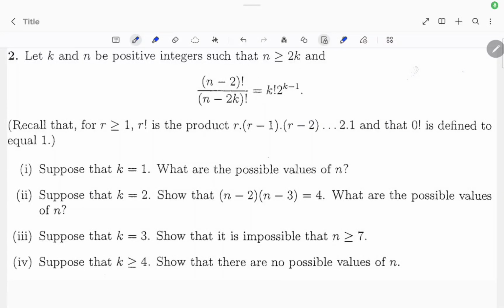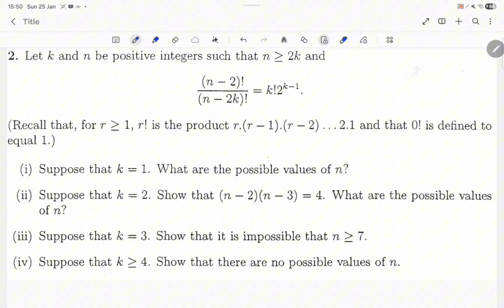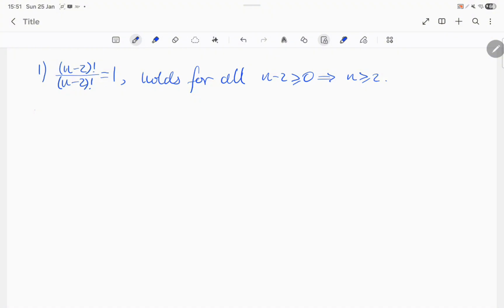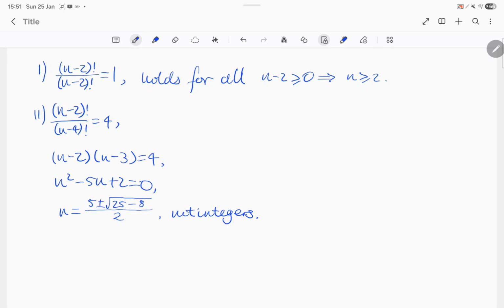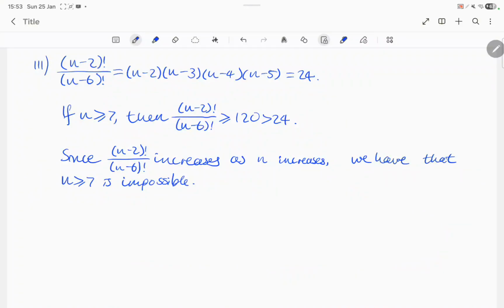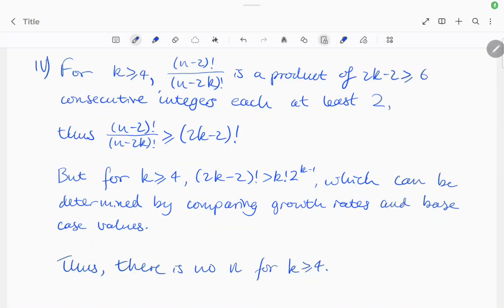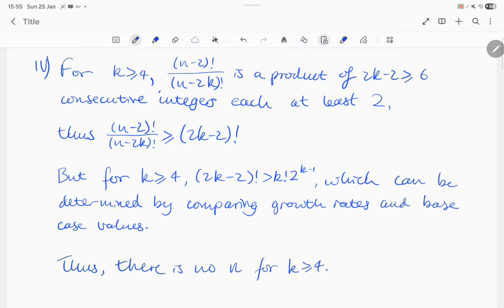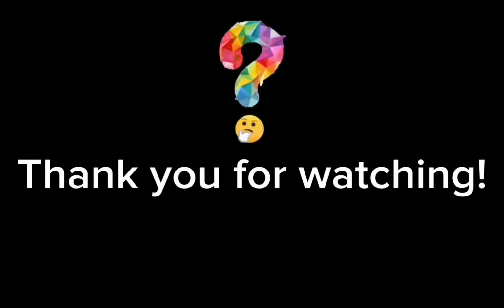More Factorial Fun: MAT 2003